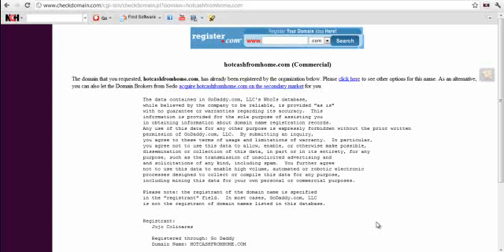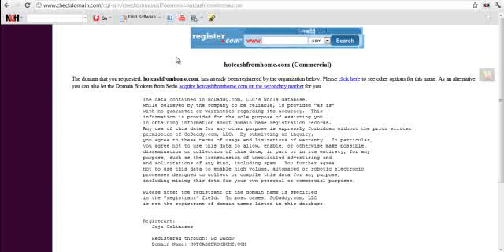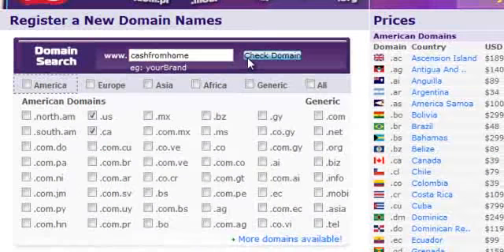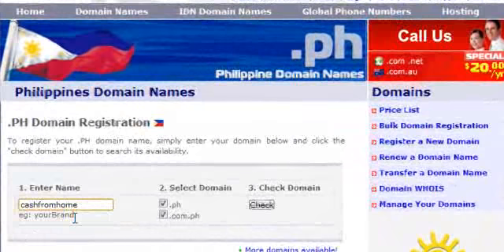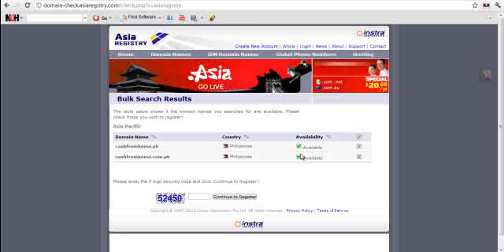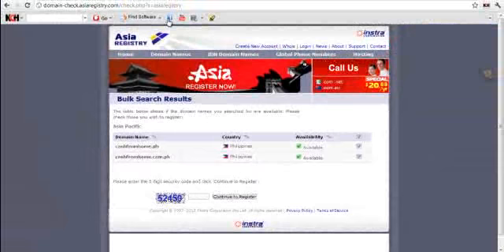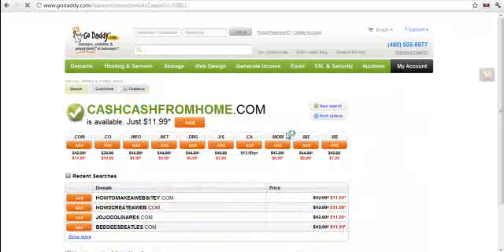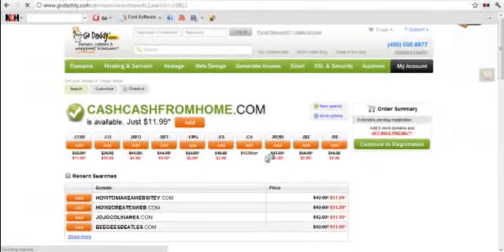Absolutely FREE Web Business Tutorials For Online Business Start Up - Domain Registration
Need some web business ideas?

Having an online business start up nightmare?

Frustrated on how and where to start your desired online business?

WEB BUSINESS TUTORIALS could be your answer!

Web Business Tutorials, is a FREE tutorial on how to start a web business - the best FREE tool there is for serious online business start up.

Web business, online business, internet marketing, making money online, they may all mean the same - to earn through the internet.

The essence of this online business though is old school - find a niche, create a website, build a list and offer your own creation or others' at one or multiple points. It has made wonders 10 years ago and will continue to years and years from now.

These are your immediate benefits in these online business or web business tutorials:

Easy-to-understand. The step-by-step instructions are designed for complete newbies hoping to make money online
Pure content
Video tutorials are added regularly
Can be repeated over and over
Will boost your confidence to do more web businesses the right way

today! You will have the following tutorials for your desired online business

Keyword Research
Domain Registration
Webhosting Services
Nameservers
Add-on Domain
E-mail setup
Wordpress installation
Modification of themes
Editing of Pages
Squeeze Pages
And a lot, lot more

So whether you're thinking of an online business related to your dogs, farming, fishing, weight loss, finance, computers, relationship, among others,you can definitely pick up a line or two in these tutorials. And if you're a complete beginner in the entire world of online business, then you'll find yourself beaming with smile in these tutorials sooner rather than later.

***I CREATED THESE FREE ONLINE BUSINESS TUTORIALS FOR REFERENCE ONLY.***